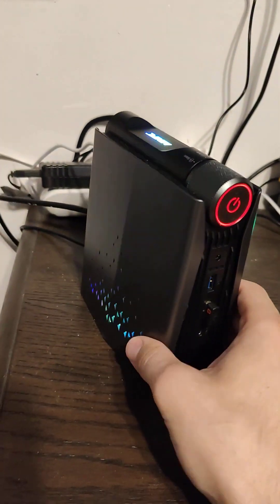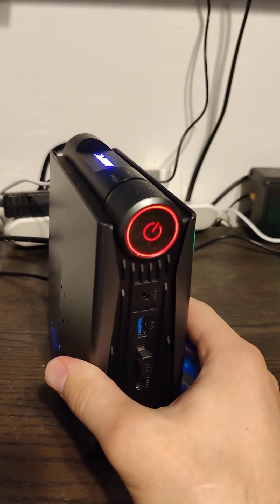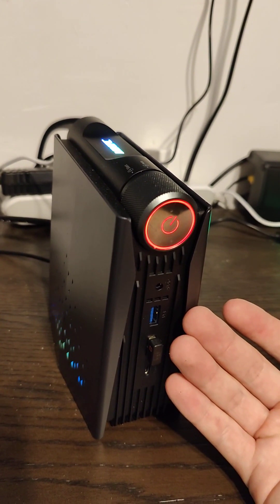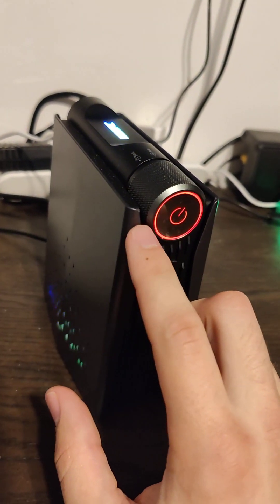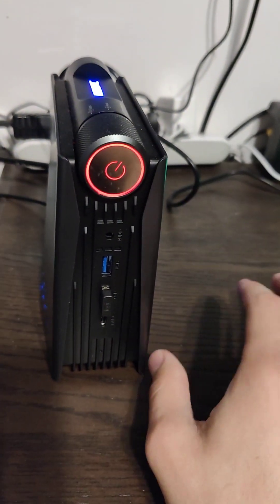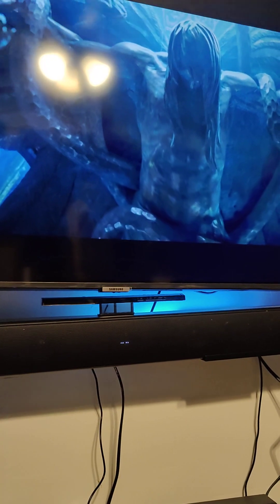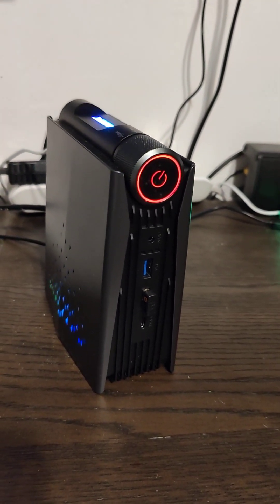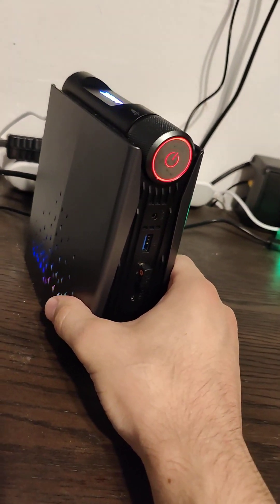Amr5 Amd 5600u Mini Pc from Alibaba Review!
similar to the ace magician but not quite right

Join Robinhood with my link and we'll both pick our own free stock 🤝